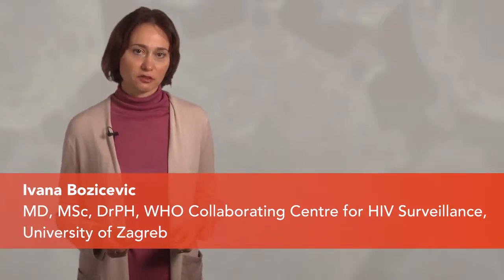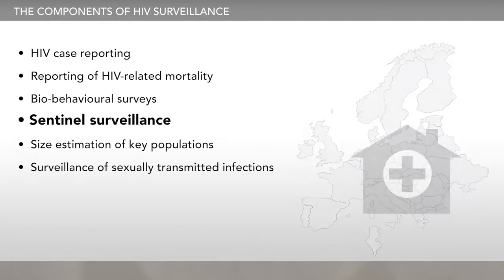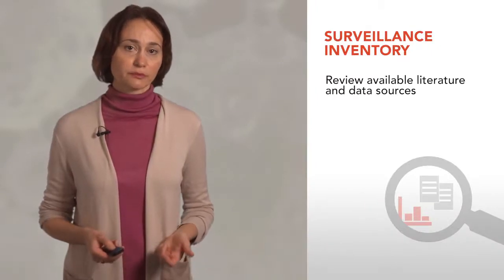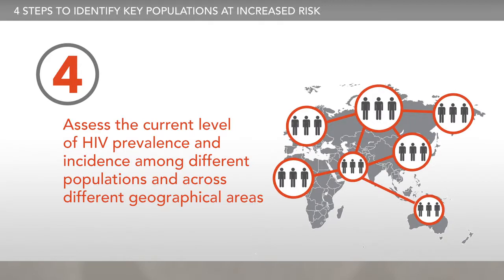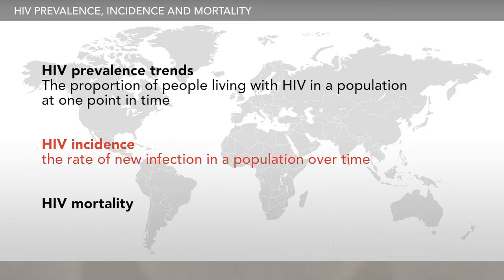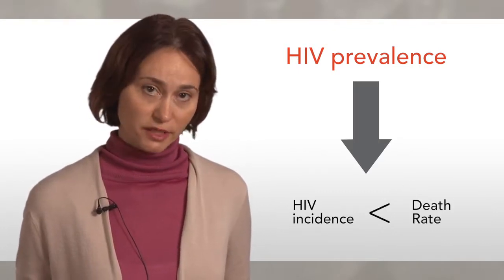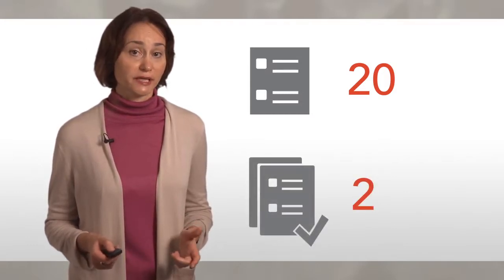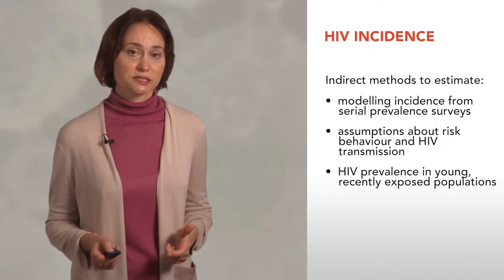HIV 101: HIV Surveillance Ivana Bozicevic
The European AIDS Clinical Society is a not-for-profit organisation whose mission is to promote excellence in standards of care, research and education in HIV infection and related co-infections, and to actively engage in the formulation of public health policy, with the aim of reducing HIV disease burden across Europe.

This video is dedicated to the brave men and women of the 856th Engineering & Construction Battalion of the AFP Reserve Command.